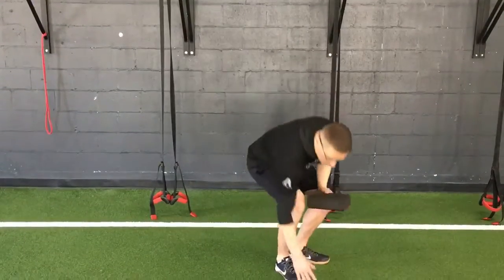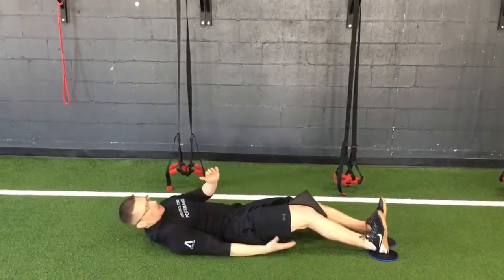Better Deadlifts and Running with this 1 Hamstrings Tip